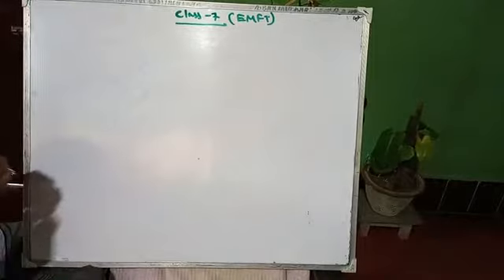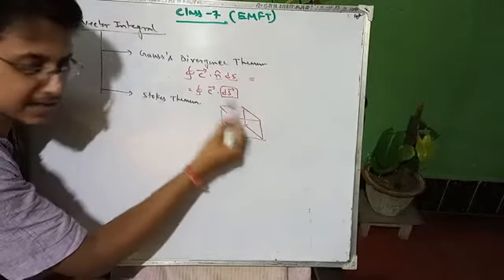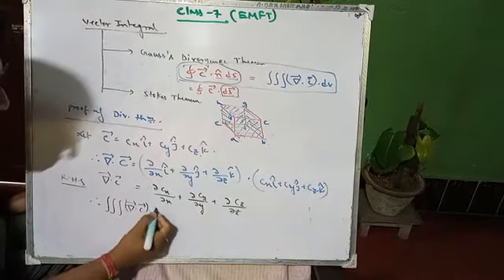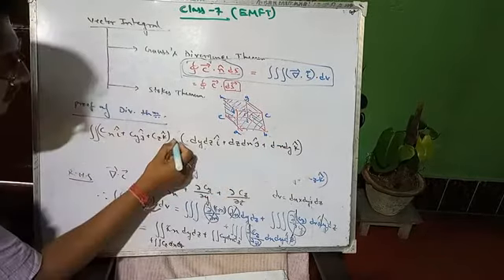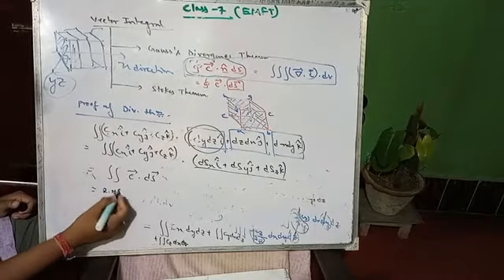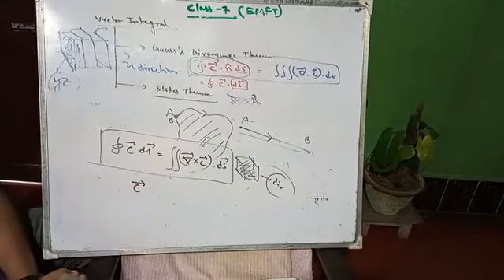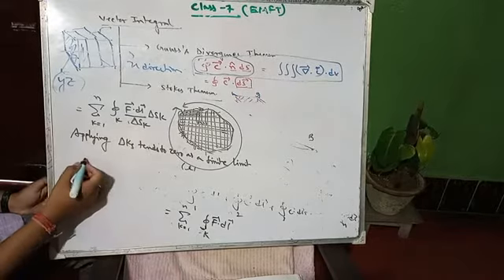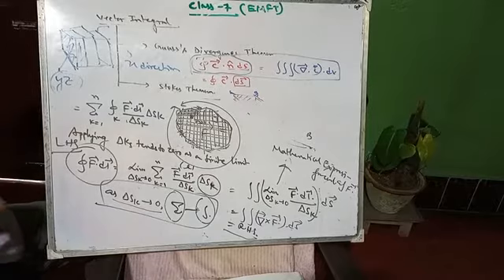Vector Integral Theorem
Gauss`s Divergence and Stokes theorem statement and proof are discussed in this lecture.